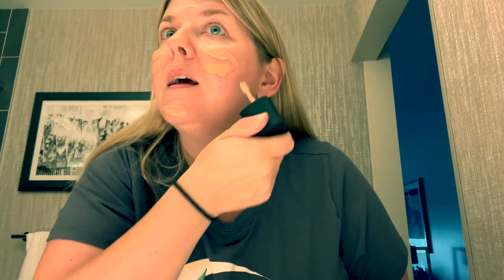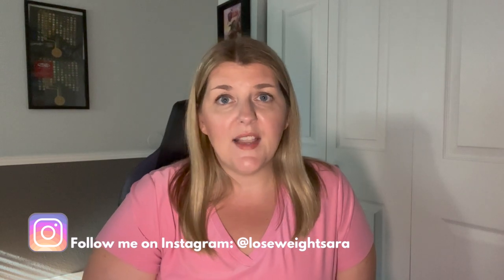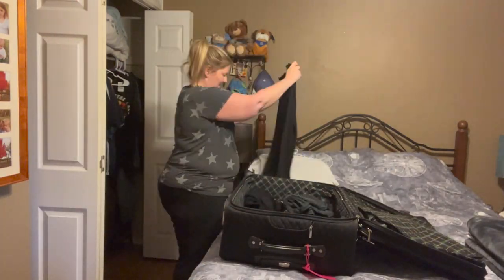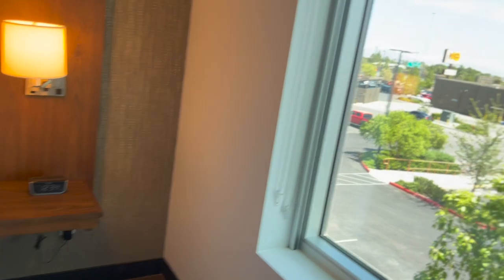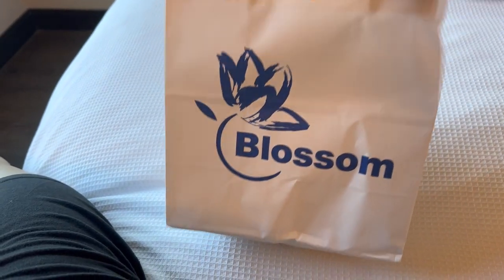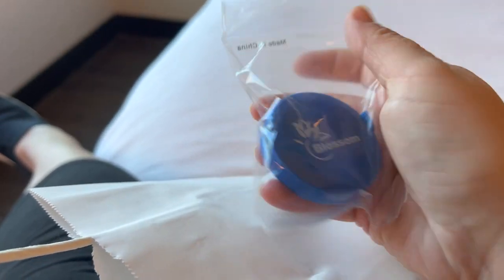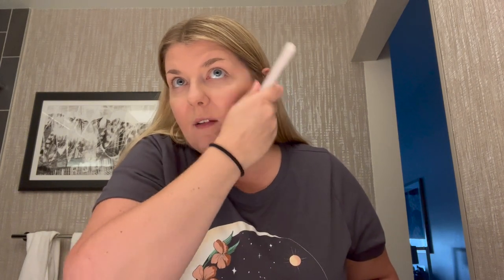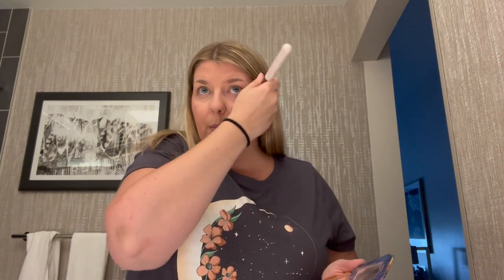My Blossom Bariatrics VSG Surgery Journey - PART 1 Pre-Op Testing | My Gastric Sleeve Story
Welcome to my video My Blossom Bariatrics VSG Surgery Journey - PART 1 Pre-Op Testing | My Gastric Sleeve Story where I am sharing my VSG surgery journey. In this video, I'll walk you through my weight loss journey to Las Vegas, Nevada where I am having vertical sleeve gastrectomy surgery at Blossom Bariatrics. In this weight loss surgery journey video, I will share my travels to Las Vegas, my hotel room tour, and my first day of pre-op testing for vertical sleeve gastrectomy.

Link to Part 2 when it's available

My goal is to lose 100lbs while supporting and motivating others.  I want to cheer you on!!!

I am scheduled to have vertical sleeve gastrectomy (VSG or Gastric Sleeve) on 8/19/2022.
Heaviest Weight: 297lbs
Starting Journey Weight (April 2020): 274.4lbs
Current Weight (7/31/2022): 253.6lbs

I hope you will support me throughout my bariatric surgery journey!

STUFF THAT WILL HELP YOU LOSE WEIGHT!

Motivational water bottle
Body Measuring Tape
Food Scale
Quality Measuring Spoons/Cups
High Quality Smart Scale
Save money on groceries! Sign up at ibotta.com and use my friend code “hjgdsyk” or use my friend link on mobile

Need HELP with GROWING on YOUTUBE? Try TubeBuddy (It’s FREE)

Ok, maybe you don’t “need” these things but they definitely help a lot! I know they’ve helped me on my journey. Plus, when you purchase something from one of my links, I may earn a small commission (at no cost to you) that helps support my channel, helps me put out new and exciting content for you to enjoy, and earns you my unwavering appreciation and gratitude FOREVER!  So thank you! :)